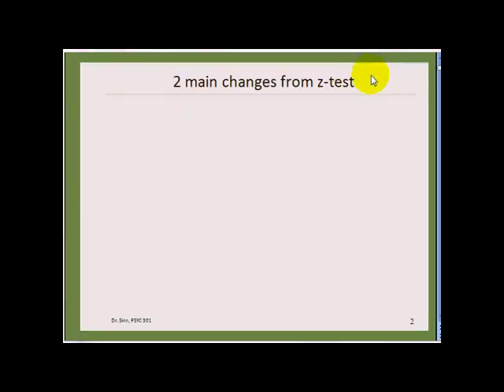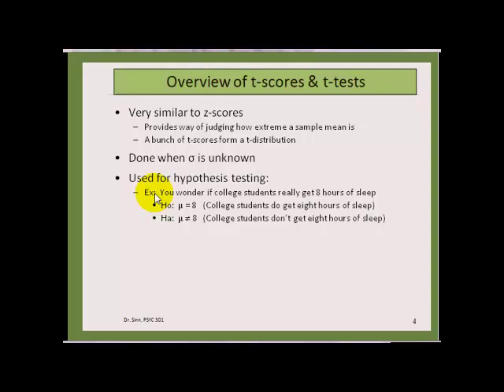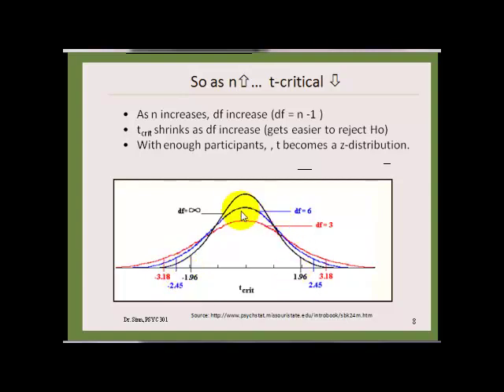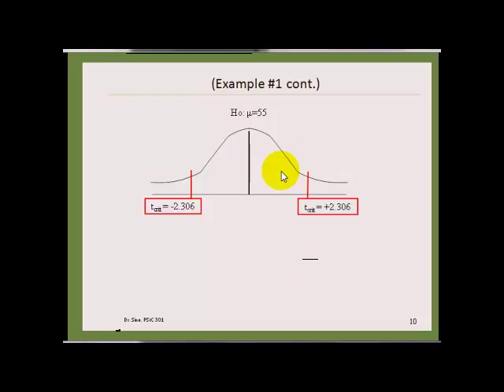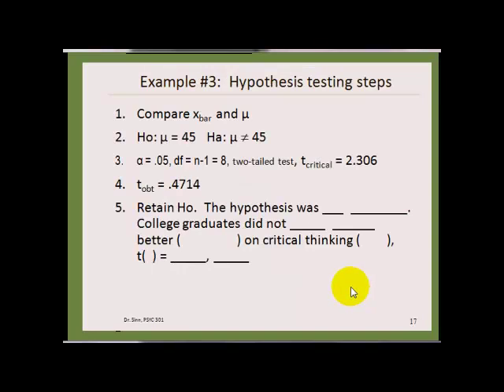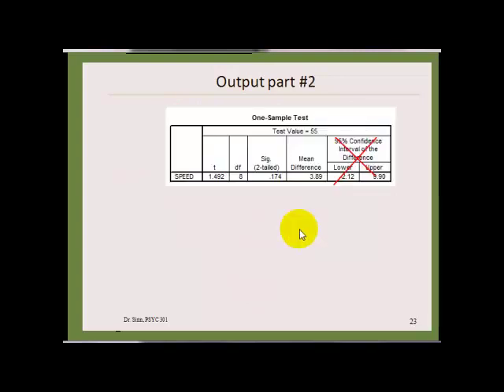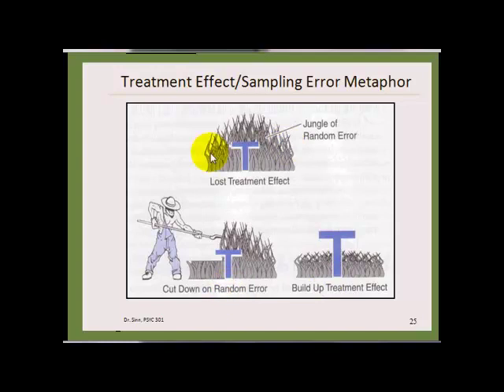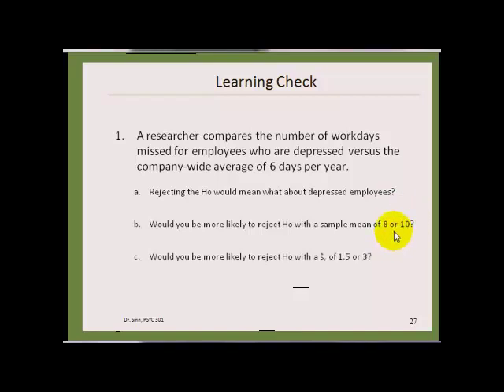5.1 One-sample t-test & hypothesis testing